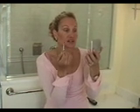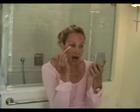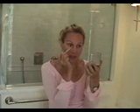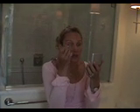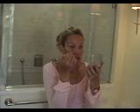Morgen Schick Hide N Hilight Application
The most revolutionary foundation/concealer ever!  If you want to have flawless looking skin without looking like you have makeup on- This makeup is for you!  Try this!